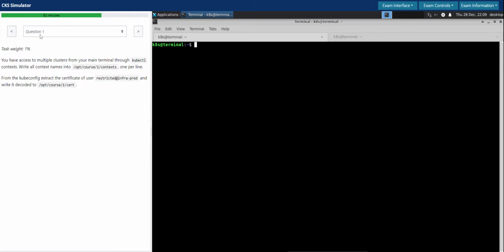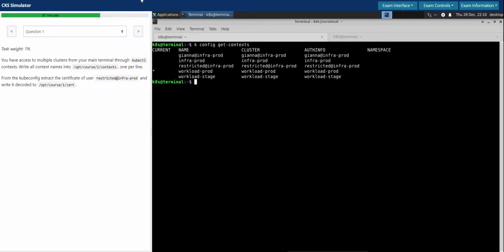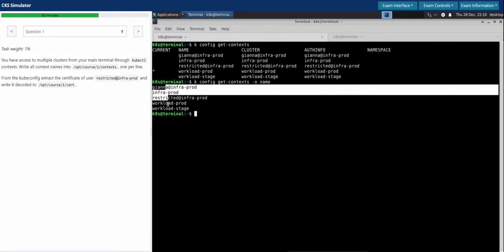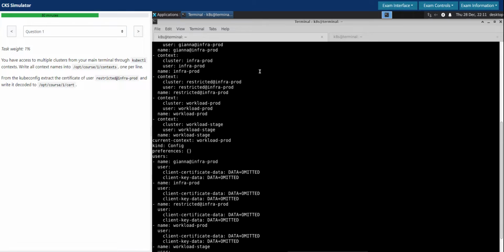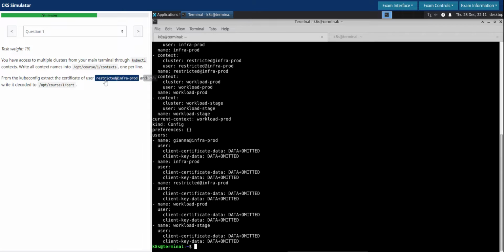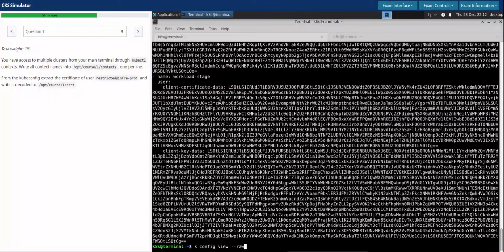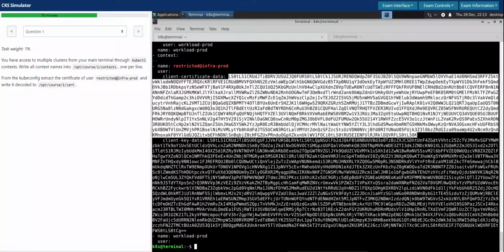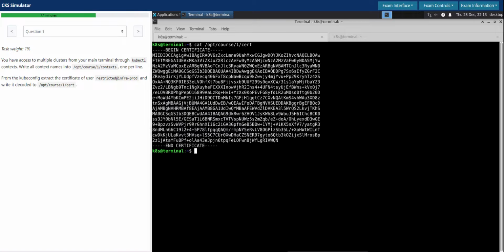CKS - Killer shell - Question 1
This video shows how to approach and solve the Question 1 in the Killer Shell CKS (Certified Kubernetes Security specialist) exam simulation.

Question:
You have access to multiple clusters from your main terminal through kubectl contexts. Write all context names into /opt/course/1/contexts, one per line.

From the kubeconfig extract the certificate of user restricted@infra-prod and write it decoded to /opt/course/1/cert.

CKS Exam | Killer.sh | Killer Shell | Kubernetes Security | Container Security | CKS Certification | Certified Kubernetes Security Specialist | CKS | Linux Foundation | CKS Mock exam | CKS Lab | K8S | K8S Security | killer.sh | Kubernetes Context | Kubernetes Cluster | Kubectl | Kubeconfig